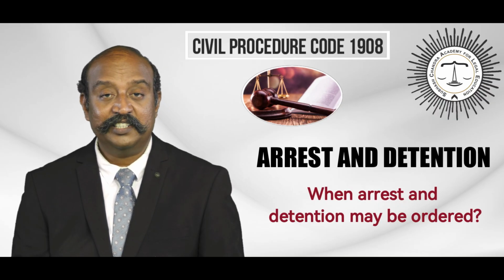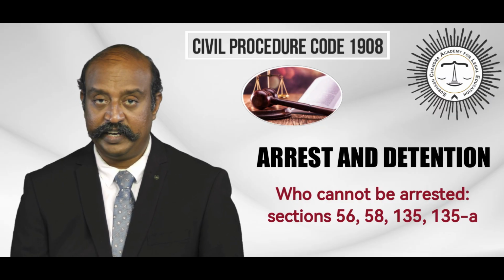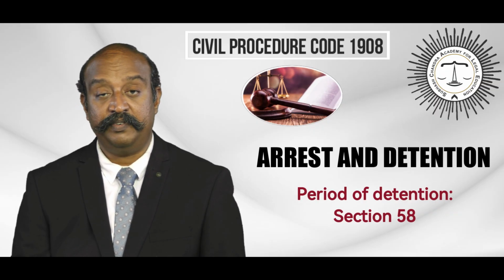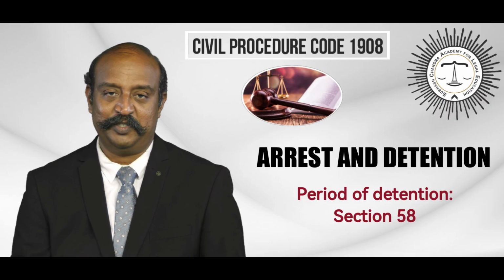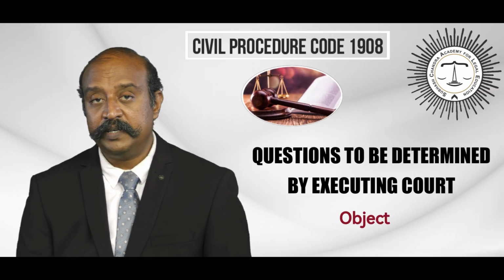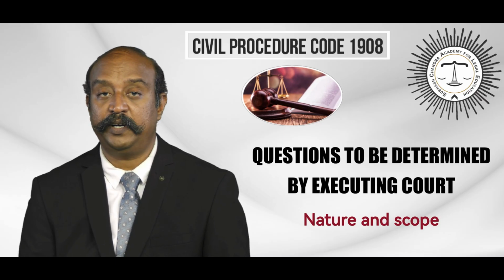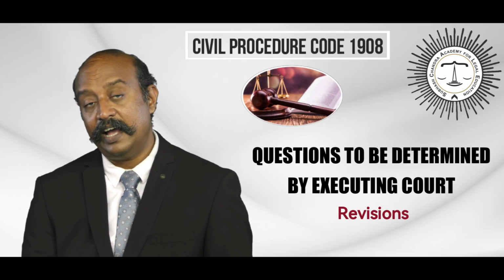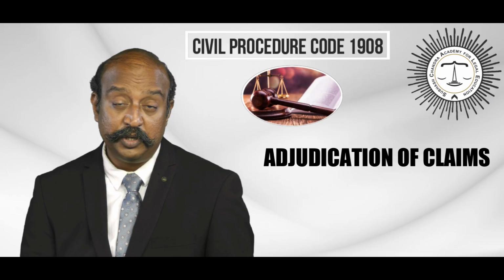CPC Class 14: Arrest & Detention in Civil Procedure Code – Explained!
🚔 Arrest & Detention in Civil Procedure – Explained!
⚖️ When Can a Person Be Arrested in Civil Cases?

The Civil Procedure Code, 1908 allows arrest and detention in civil prison as a way to enforce decrees — but only under strict conditions. In this video, Advocate Surya Kundeti breaks down this important yet often misunderstood concept.

✅ Learn:

🏛️ When can civil courts order arrest & detention?

📑 Exceptions: who cannot be arrested under CPC?

⏰ Maximum period of detention in civil prison

⚖️ Safeguards to protect personal liberty

🎯 Ideal for:
📖 Law students | ⚖️ Judiciary aspirants | 👩‍💼 Young advocates

👉 Watch now and understand how CPC balances individual liberty with execution of decrees!